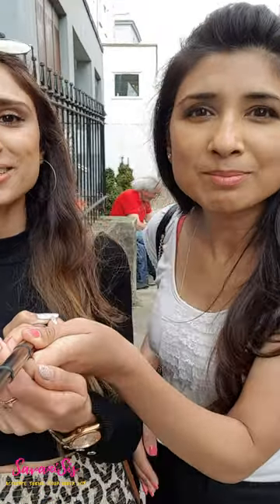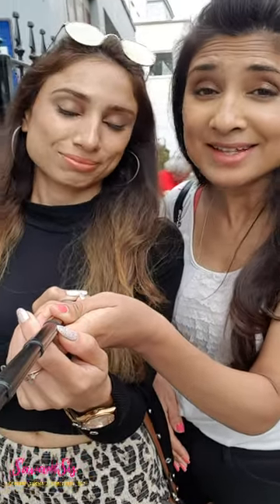*SPECIAL EDITION* LONDON TRAVEL VLOG | LAST DAY: Notting Hill & Bayswater DAY 3/4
The LAST part of our 3 part Series of our Mini Staycation in Central London.
Enjoy our Vlogs!
Happy travelling

Activate your Sukha, Your Inner Joy
SavaniSis x

      Called “Activate Sukha Your Inner Joy